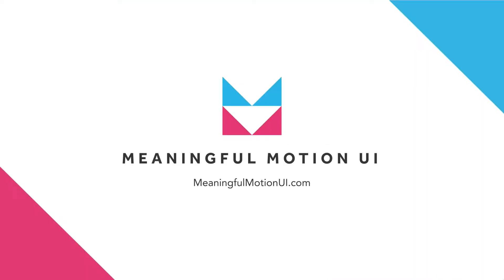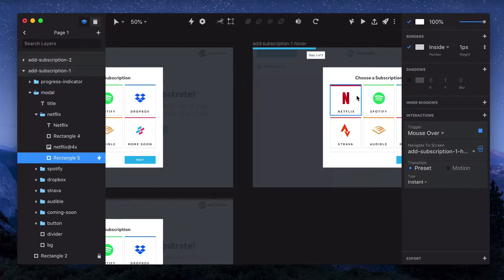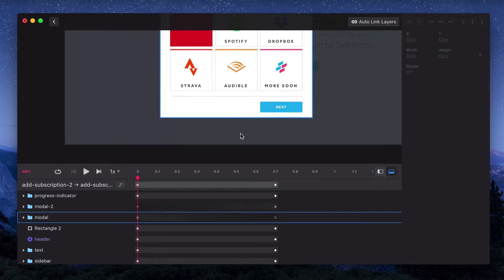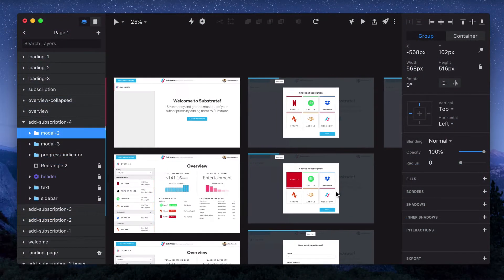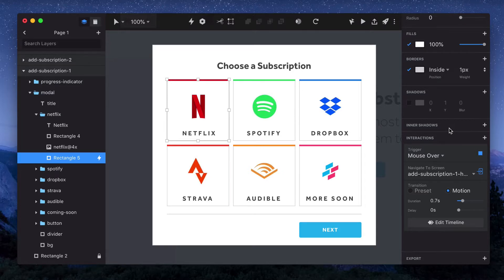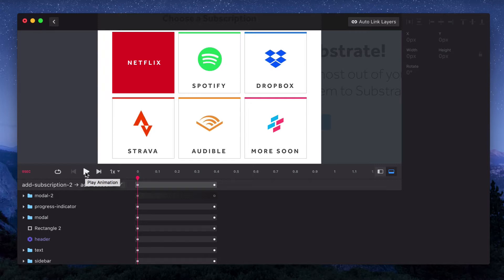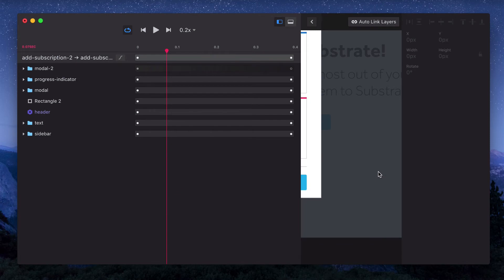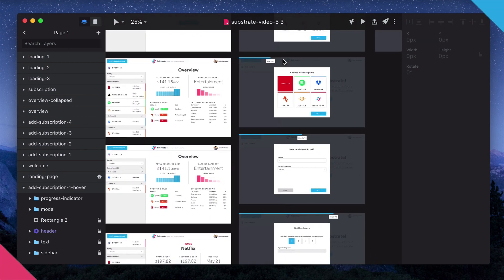Animating user flows with custom motion transitions (InVision Studio tutorial, 3 of 12)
Learn how to start creating custom animations and transitions.